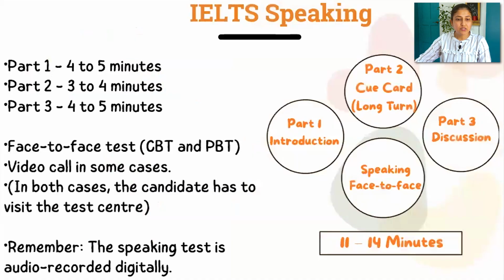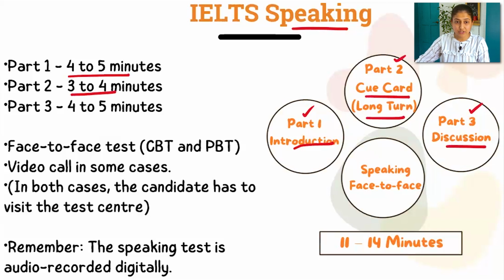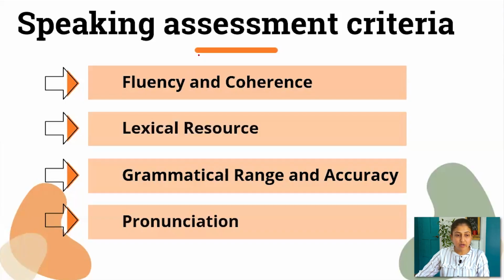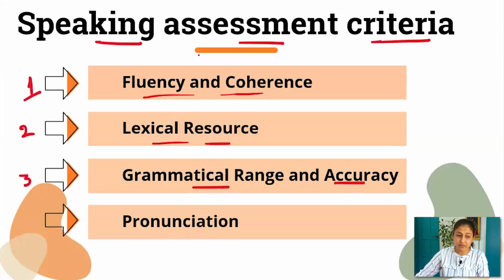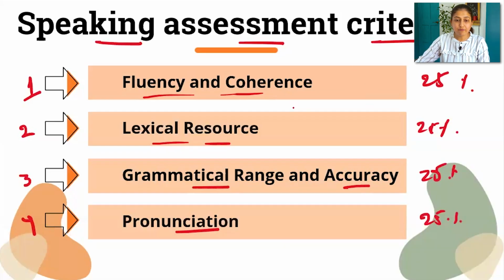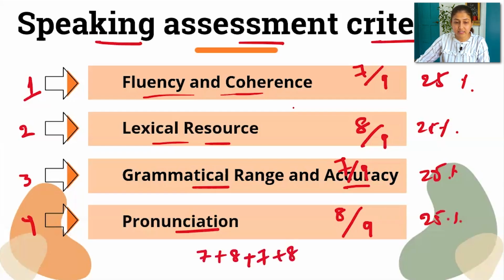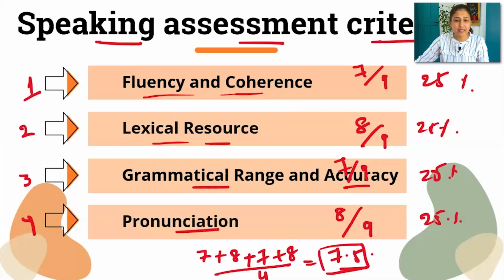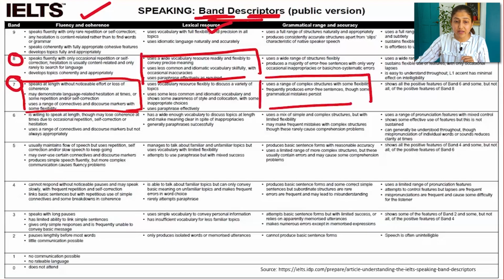IELTS Speaking Module: Parts, Scoring, and Format Explained!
🔥 Want to Score Your Target Band in IELTS? Get Ready! Because Finally, You Are at The Right Place.

🚀 Get The Best IELTS Course You Will Ever Need: These 14 lessons are just the beginning. The complete course goes deep into every module with full strategy sessions, practice tests, live examples, one-to-one guidance and personalised feedback directly from the trainer.

• What IELTS is and how the exam is structured
• A clear breakdown of the Reading, Writing, Listening & Speaking modules
• What type of grammatical structures are required for the Writing and Speaking modules
• How each section is scored and what examiners look for
• Smart introductory strategies for each module
• What separates Band 6 students from Band 8 achievers

This is just one lesson from our IELTS Ultimate All-in-One Course.
The complete course covers every module in depth — with strategies, practice tests, and everything you need to hit your target band.

New to IELTS or retaking to improve your score? This playlist is your perfect starting point. Watch, learn, and when you're ready to go all in, we're right here.